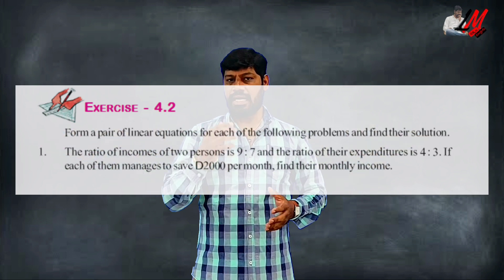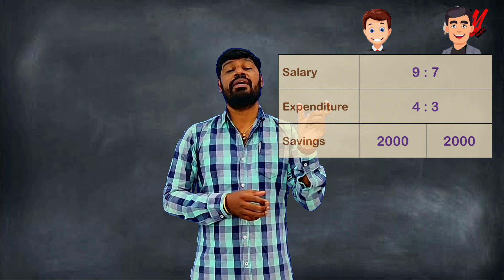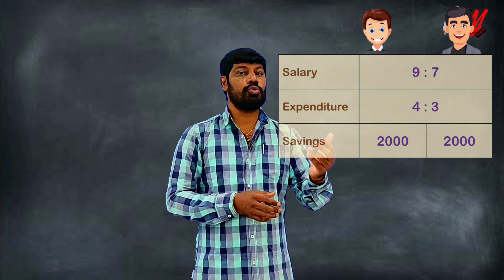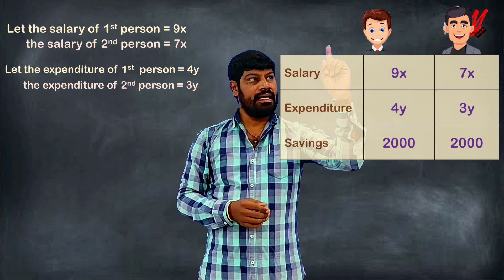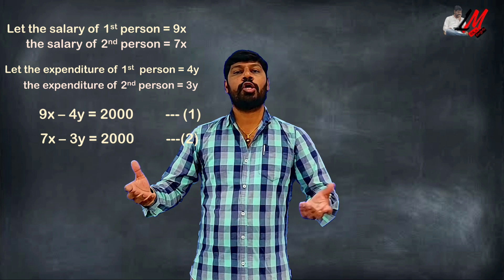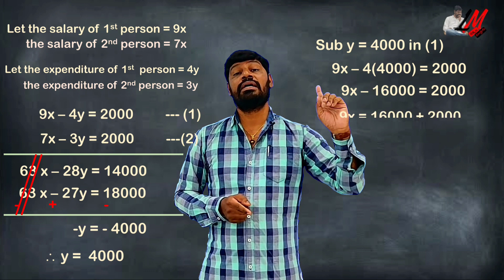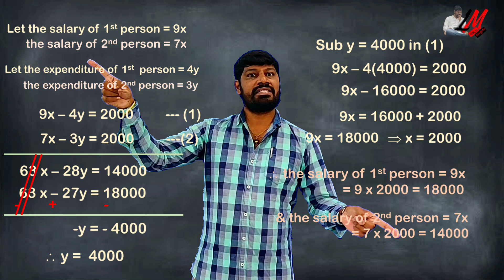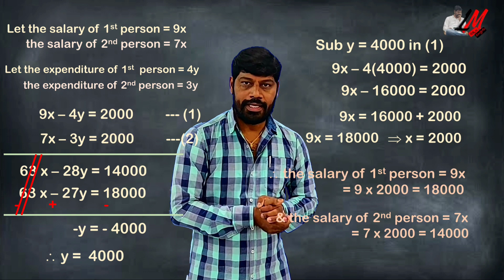X Class - Linear Equations - Exercise 4.2 - Problem 1 - LM 355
X Class
# Linear equations
# Pair of Linear Equations
# Linear Equations in 2 Variables
Substitution Method
# Elimination Method
Graphical Method
Word Problems
step Problems
Ratio Problems